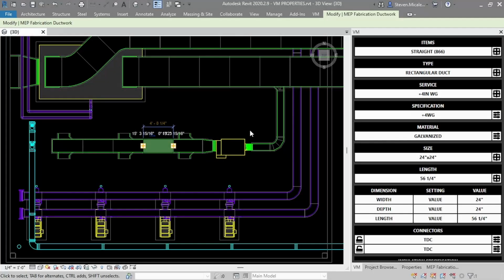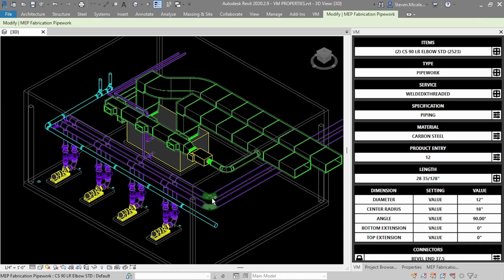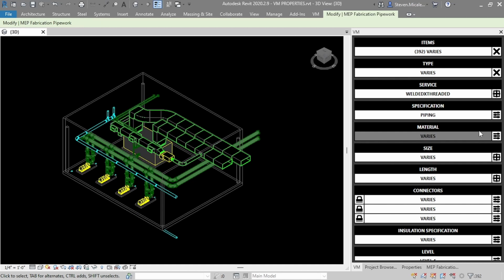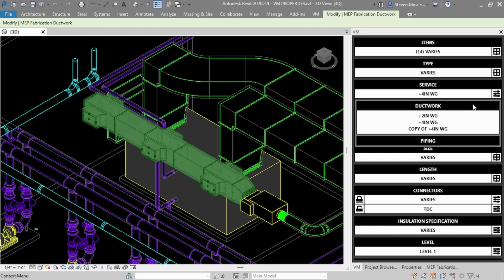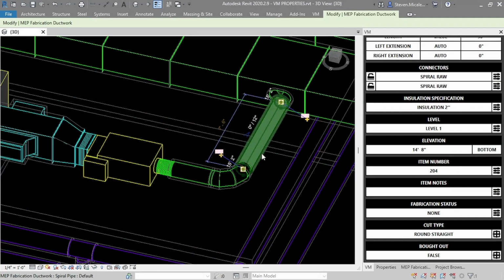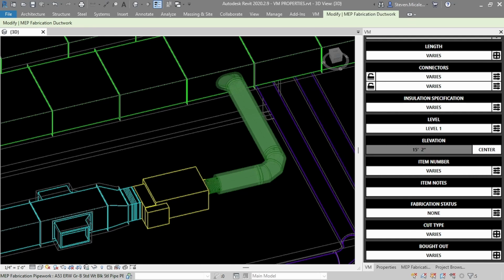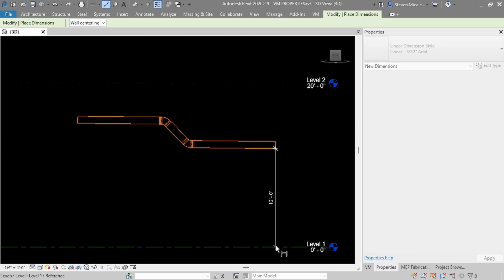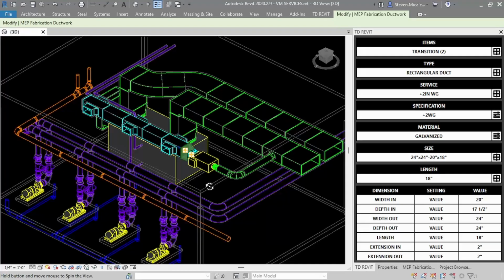VIRTUAL MECHANICAL - FABRICATION PROPERTIES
Industry leading software and automation for Fabrication Revit MEP.